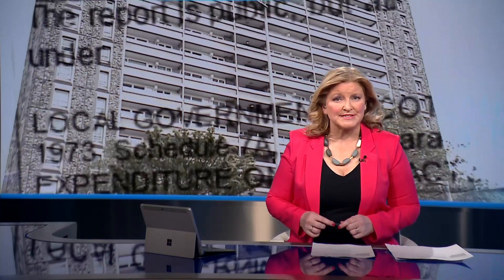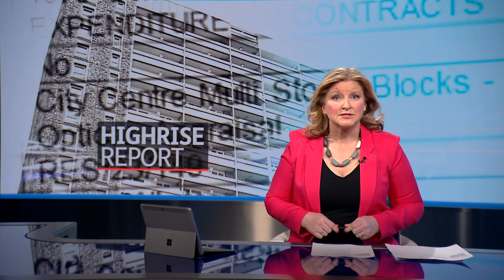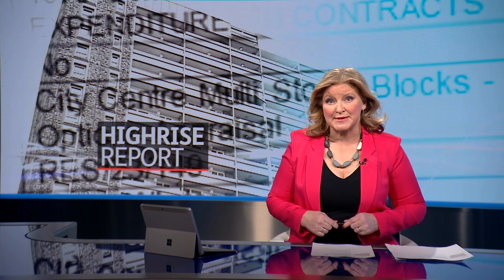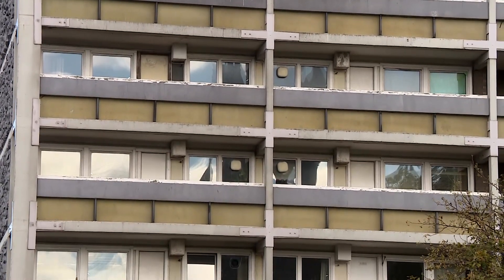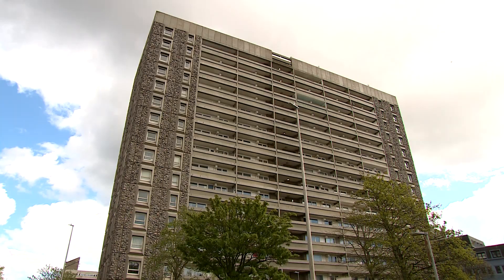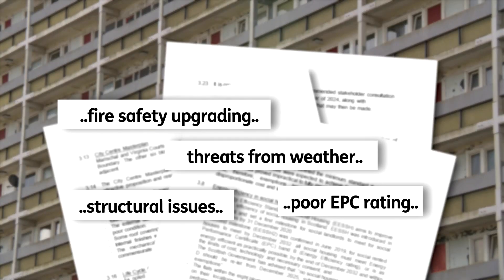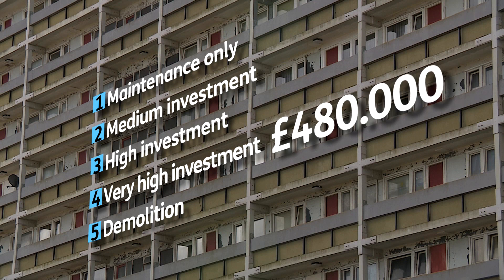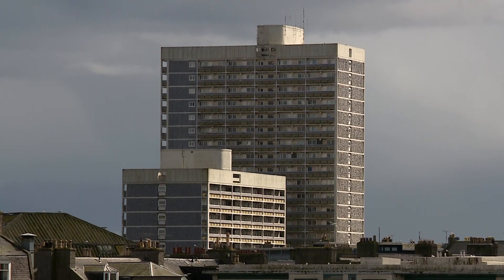Aberdeen high rises could be demolished